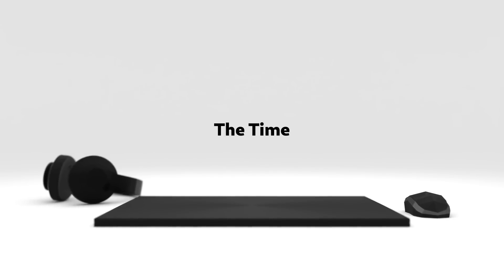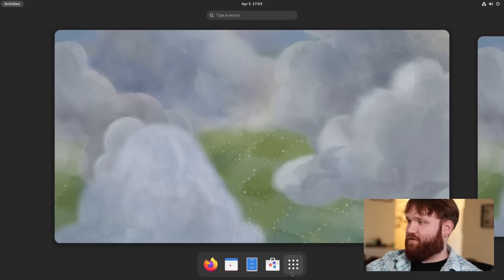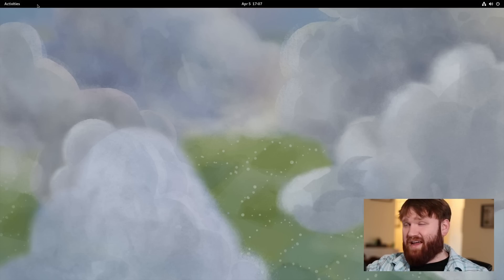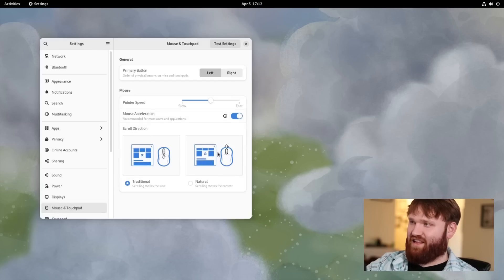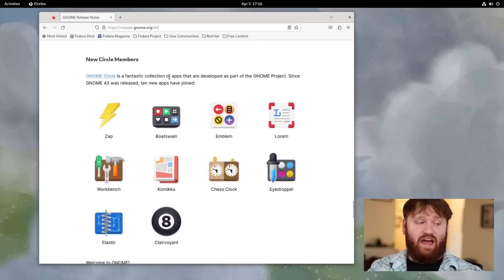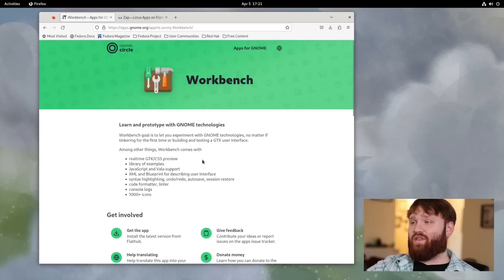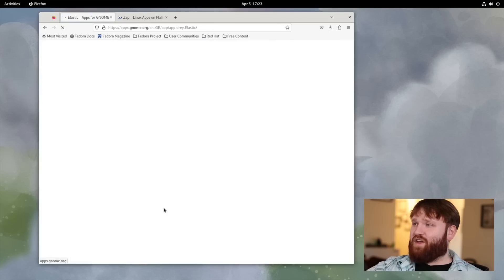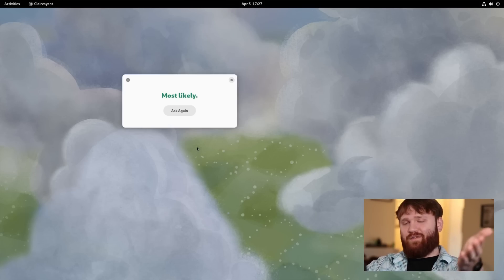GNOME 44 - Just keeps getting BETTER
$100 - 60 day credit on new Linode accounts for TechHut viewers.

Let's take a look at some of the changes coming to GNOME!

00:00 - Intro
00:47 - Linode (Sponsor)
01:14 - Fedora Rawhide
02:07 Background Tasks
03:39 - Settings
04:52 - Files
06:11 - Circle Apps